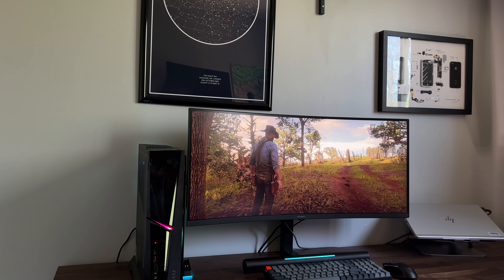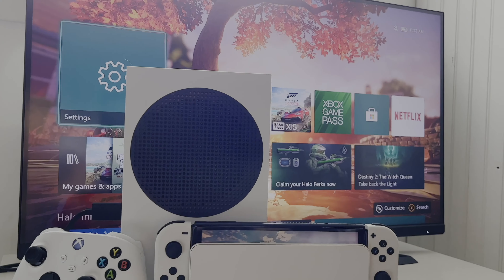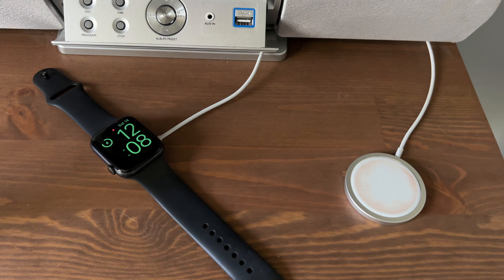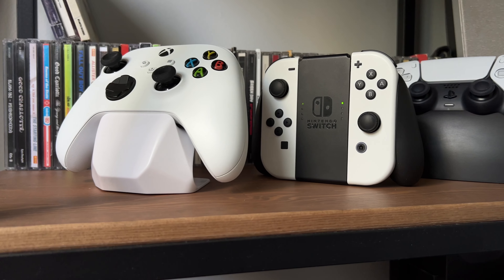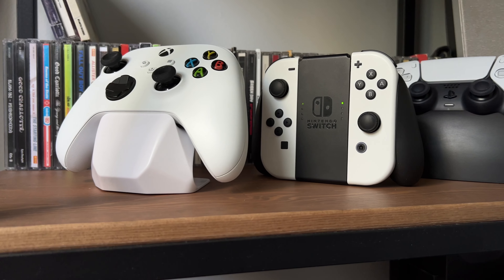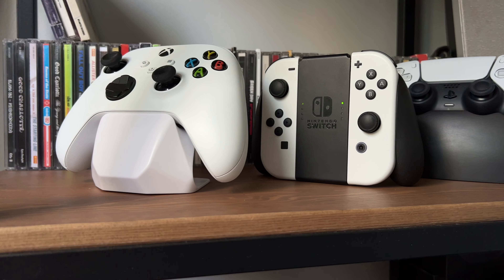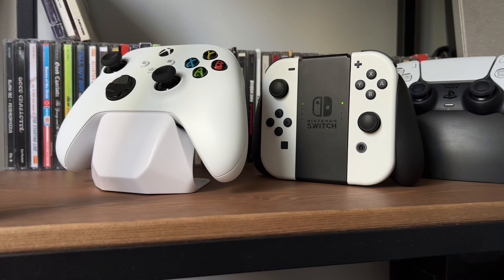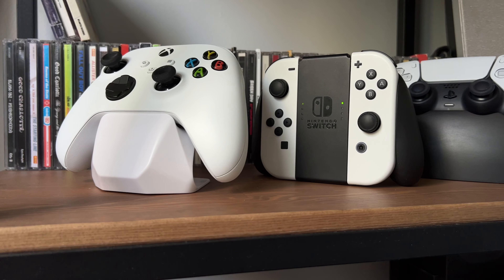The Ultimate IKEA Hack Desk Setup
Bookshelf Setup:
LLANO 4K HDMI 2.1 SWITCHER
LLANO 2.1 HDMI CABLES
XBOX SERIES S
SWITCH OLED
GIGABYTE MONITOR
AIRPODS PRO

Creative Setup:
MACBOOK PRO 14"
IPAD AIR 4
TOUCH ID KEYBOARD
BLUE YETI BUNDLE

Work & Gaming PC Setup
KEYCHRON K4
MATEVIEW ULTRAWIDE
LAPTOP STAND

Javier